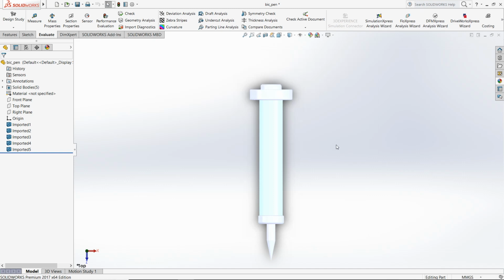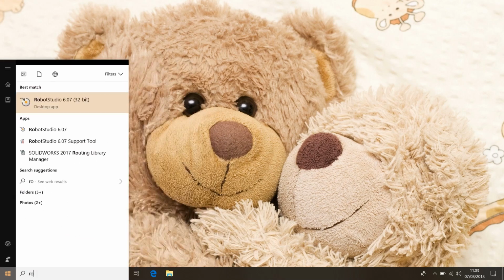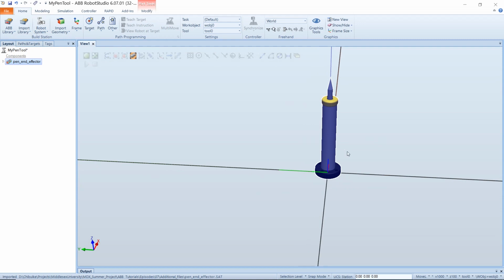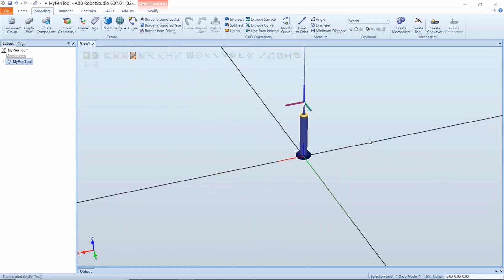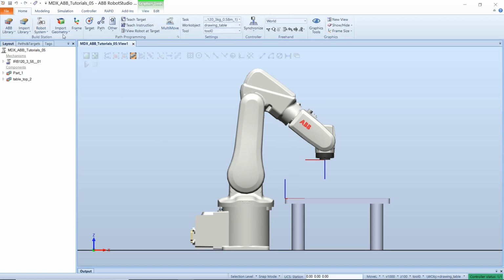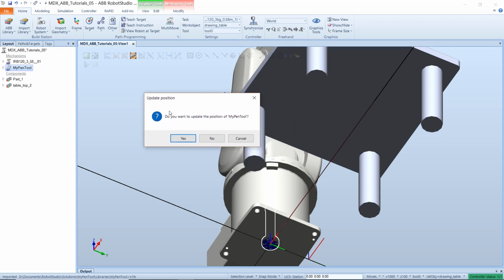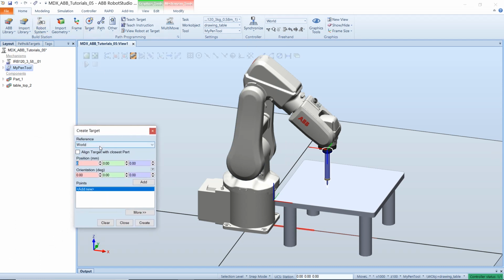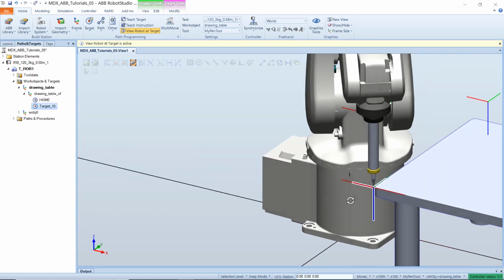how to create a tool object in robotstudio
This video explains how to create a tool object in robotstudio